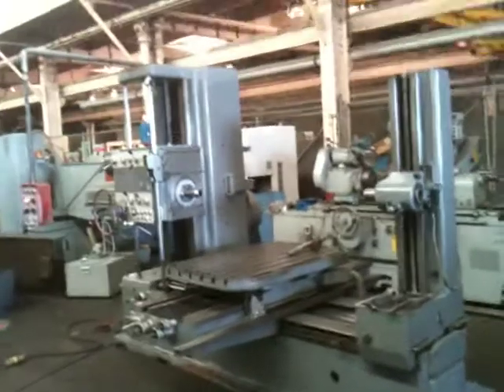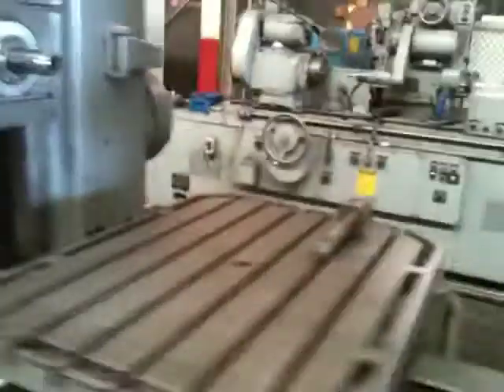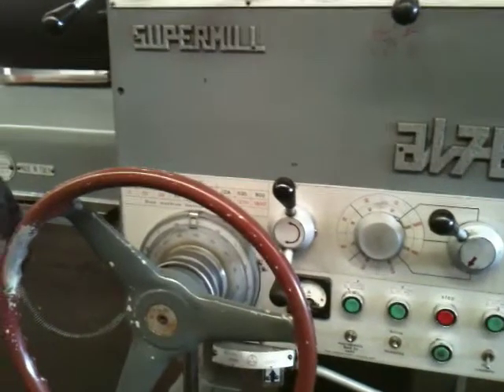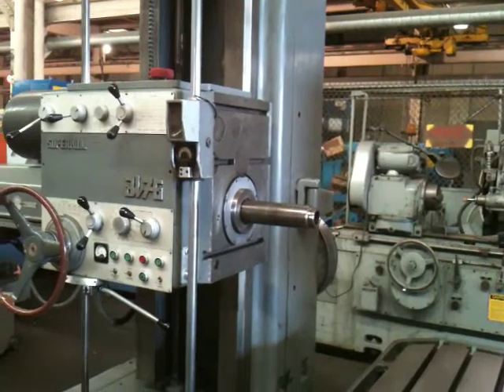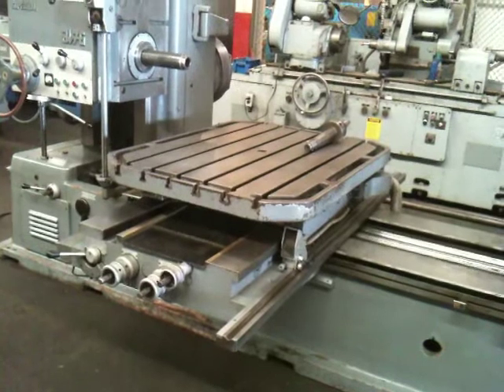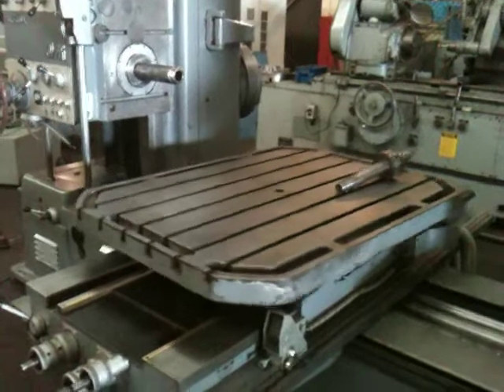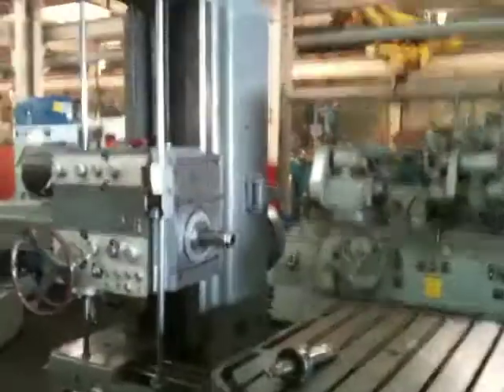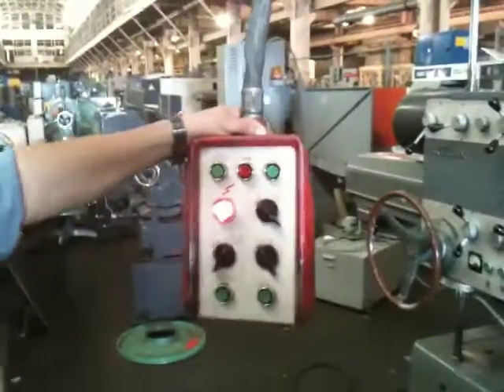3" SUPERMILL HORIZONTAL TABLE TYPE BORING MILL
3" SUPERMILL HORIZONTAL TABLE TYPE BORING MILL
MODEL: AL 76, S/N: 4034